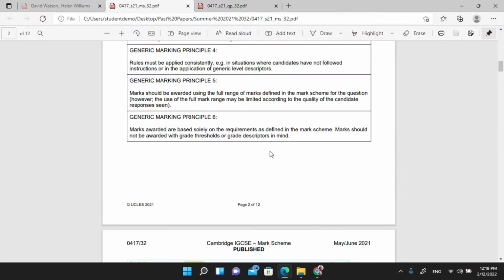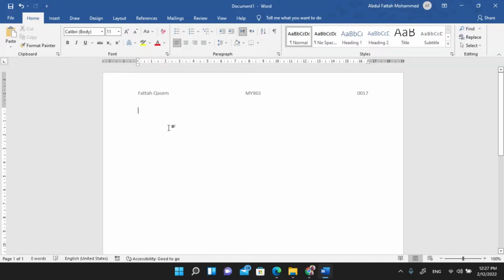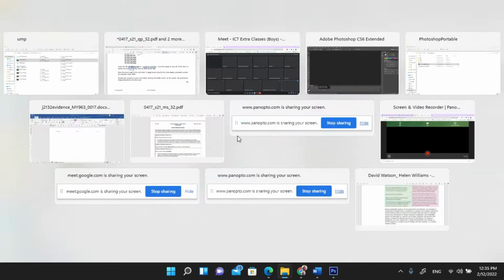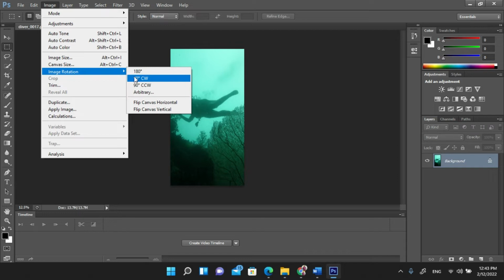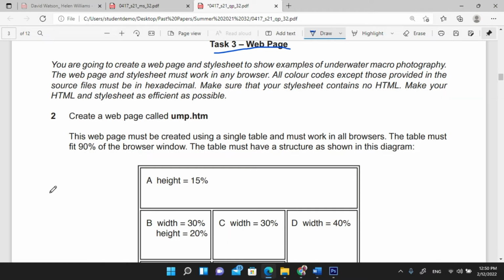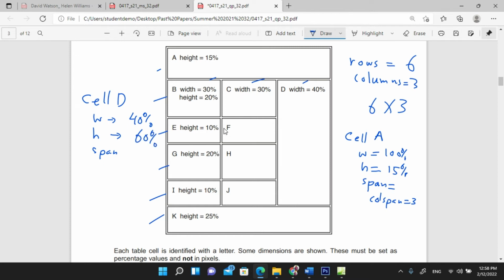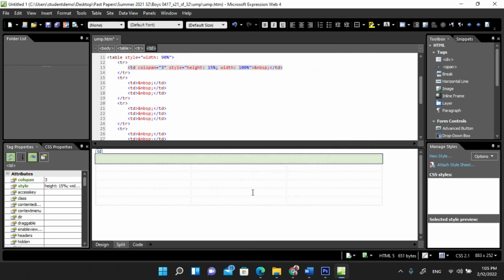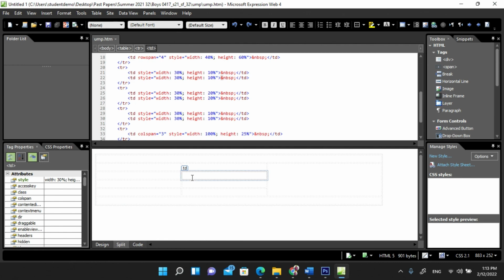Extra Class # 6 Boys (Website Authoring P1)